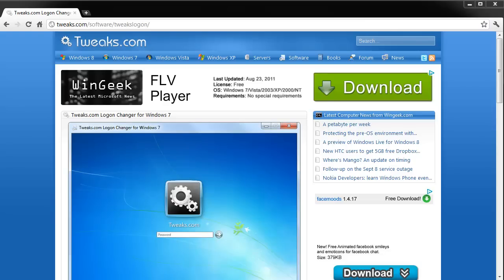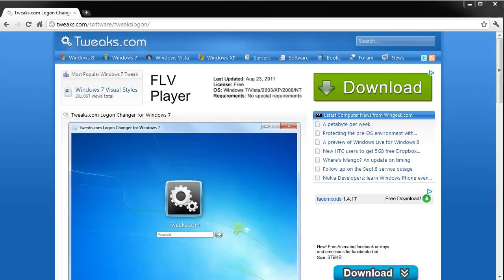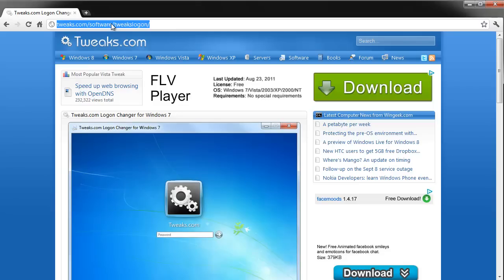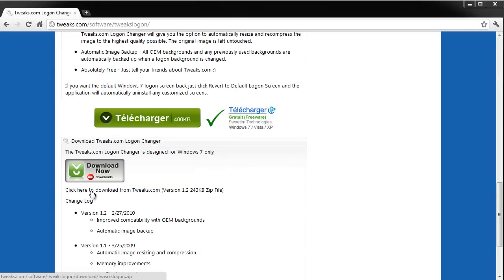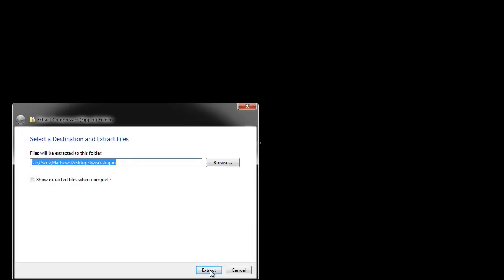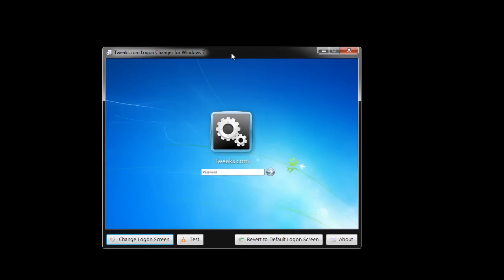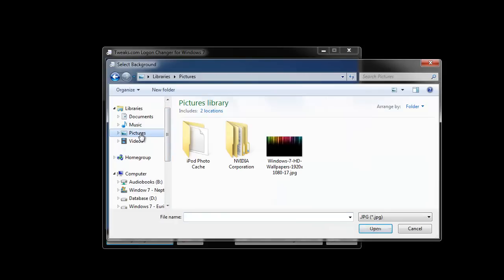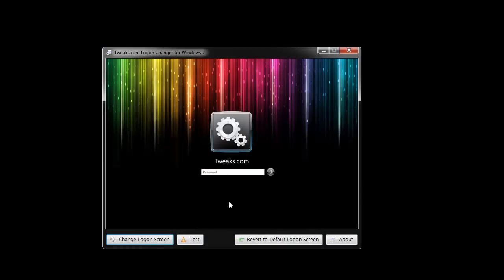Using Tweakslogon with Windows 7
This video is on how to install and use Tweakslogon for changing your Windows 7 logon screen.